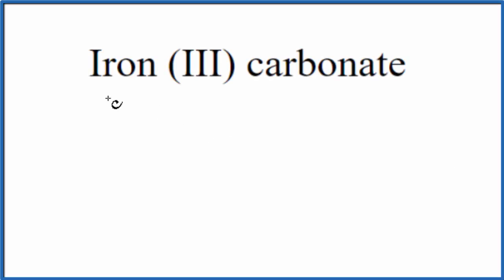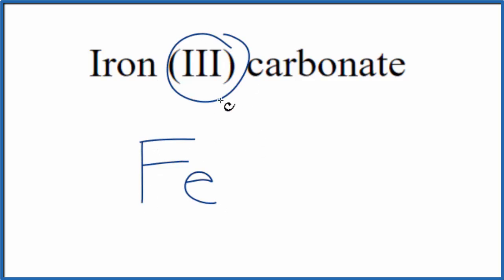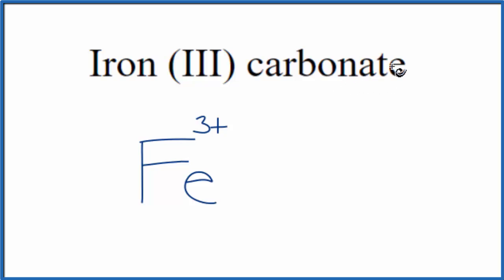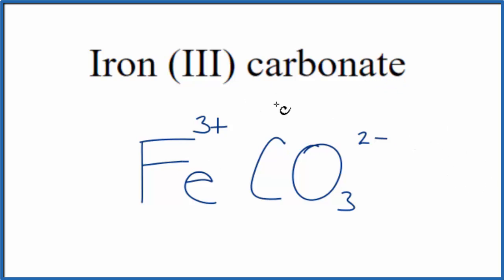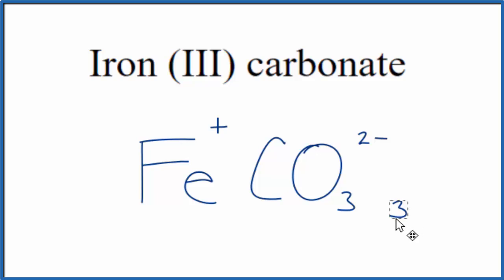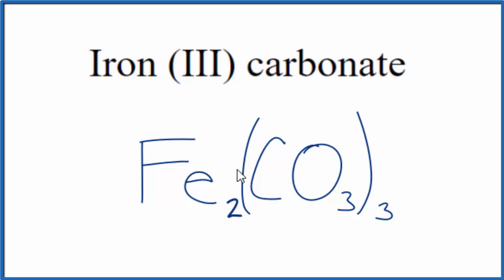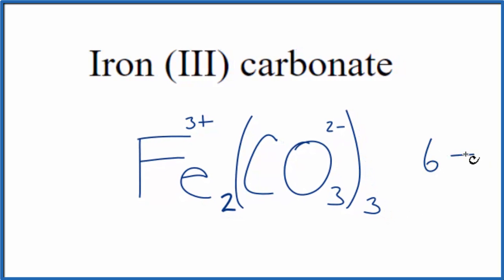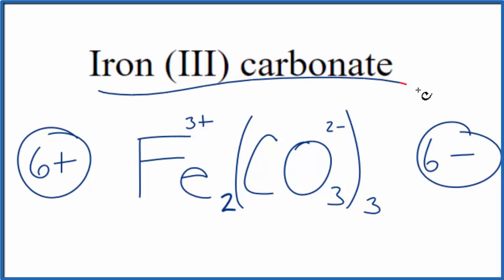How to Write the Formula for Iron (III) carbonate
In this video we'll write the correct formula for Iron (III) carbonate:  Fe2(CO3)3.

To write the formula for Iron (III) carbonate we’ll use the Periodic Table, a Common Ion Table and follow some simple rules.

Because Iron (III) carbonate has a polyatomic ion (the group of non-metals after the metal) we'll need to use a table of names for common polyatomic ions, in addition to the Periodic Table.

1. Write the symbol and charge for the transition metal. The charge is the Roman Numeral in parentheses.
2. Write the symbol and charge for the non-metal. If you have a polyatomic ion, use the Common Ion table to find the formula and charge
3. See if the charges are balanced (if they are you're done!)
4. Add subscripts (if necessary) so the charge for the entire compound is zero.
5. Use the crisscross method to check your work.

Notes:
For a complete tutorial on naming and formula writing for compounds, like Iron (III) carbonate and more, visit: